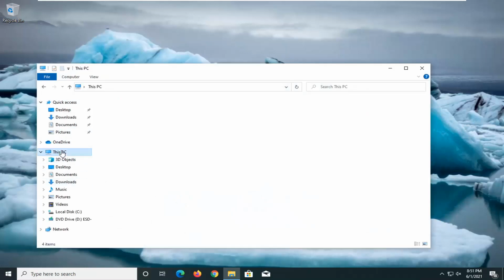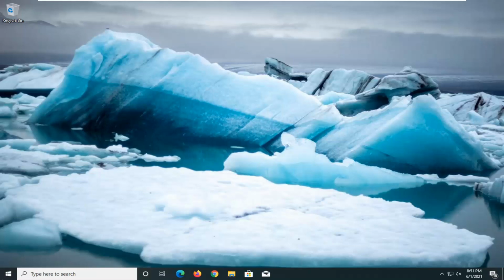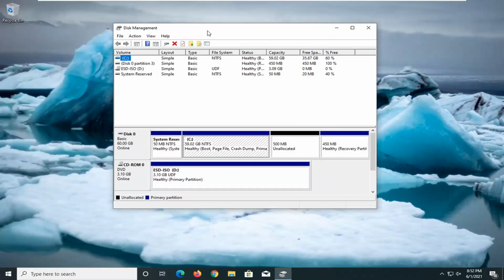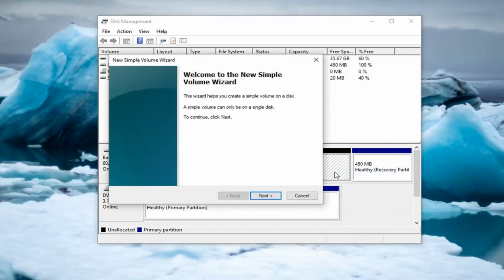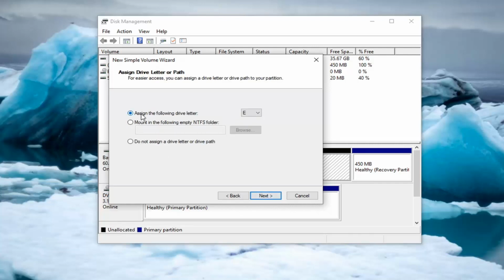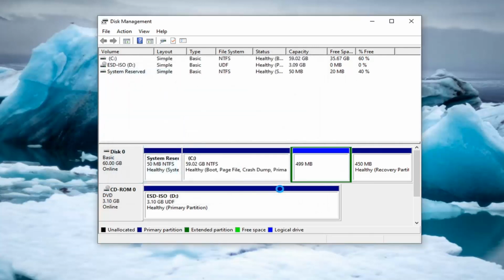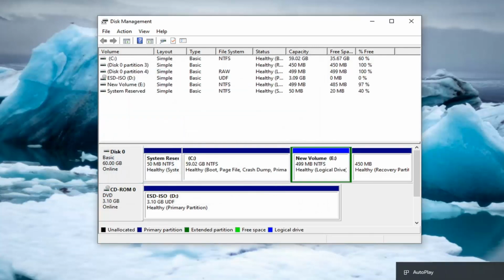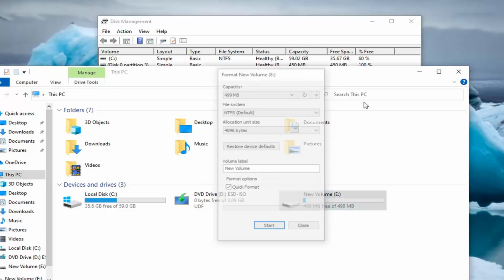Please Insert a Disk Into USB Drive on Windows 10 FIX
When you connect the USB drive to the laptop/PC, it appears in the This Computer folder. Everything seems to be fine, but as soon as you try to open the USB drive, a ‘please insert disk into removable disk’ issue is displayed.

Many things could cause this error message to appear, ranging from hardware problems specific to your CD or DVD readers, to software problems related to your system.

Issues addressed in this tutorial:
please insert a disk into USB drive
please insert a disk into USB drive no media
please insert a disk into USB drive without losing data
please insert a disk into USB  drive recover data
please insert a disk into USB drive f
please insert a disk into USB drive fix
please insert a disk into USB drive windows 10
please insert a disk into USB drive d
please insert a disk into USB drive error
please insert a disk into USB drive e
fix please insert a disk into USB drive
please insert a disk into USB drive g